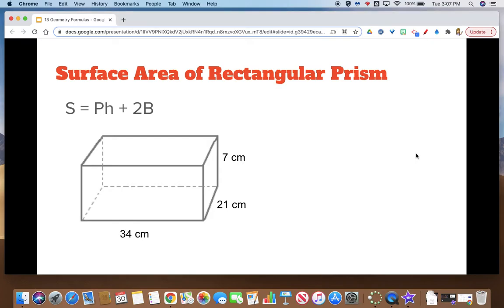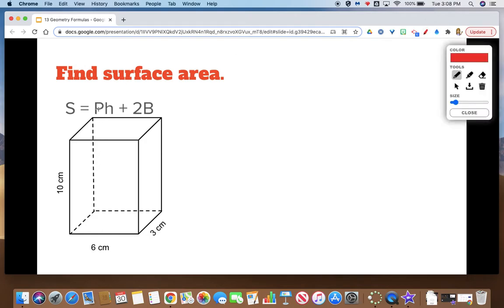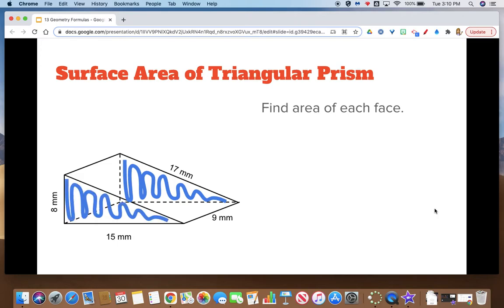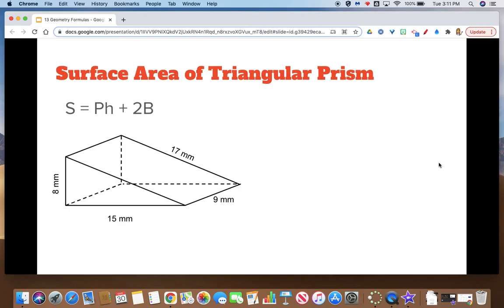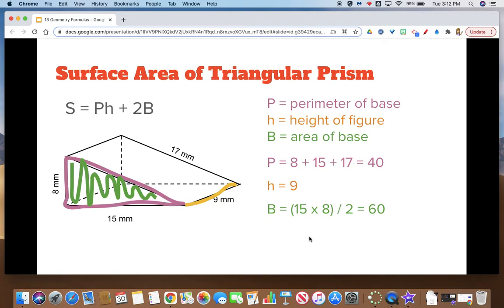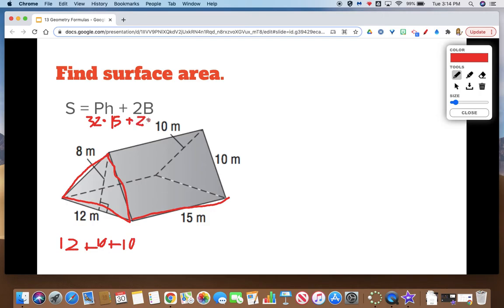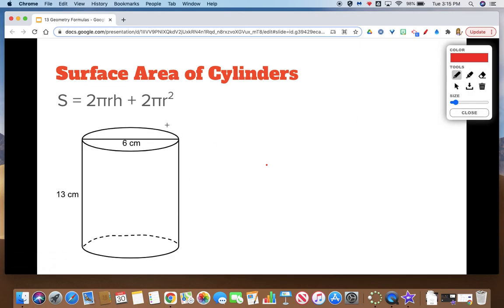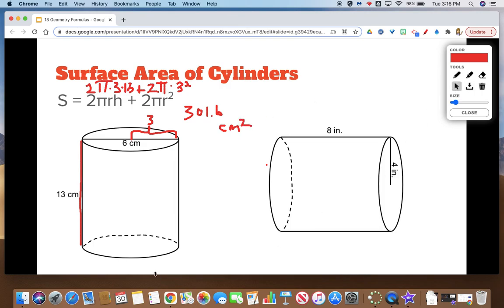Surface Area (Lesson for Mrs. Gaal's Pre-Al)